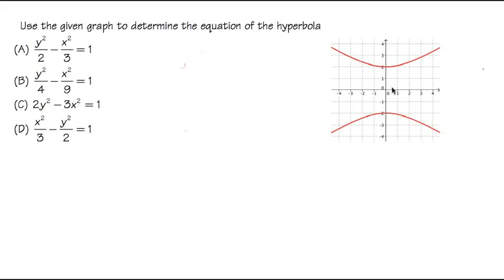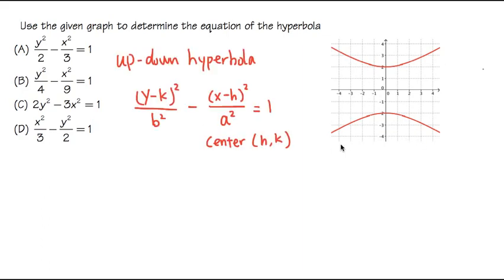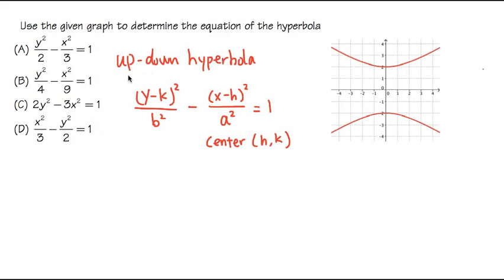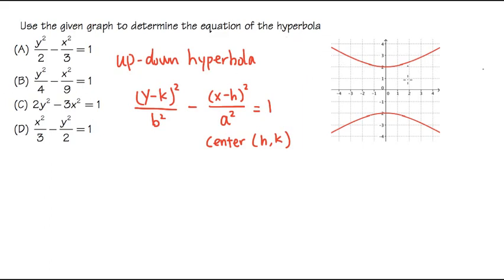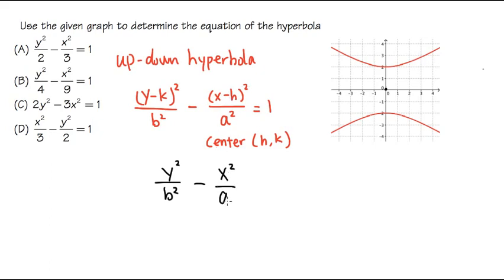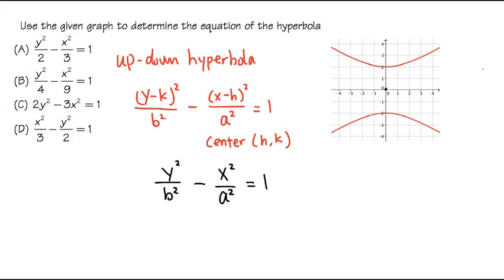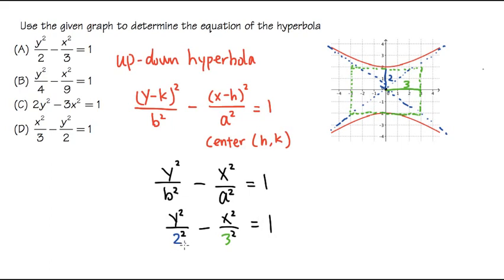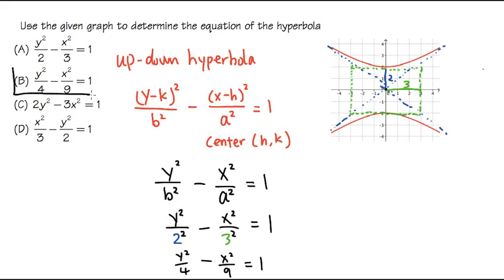Q23 Equation of a hyperbola from the graph (up-down)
Learn about quadratic equations and conic sections! Understand the method of factoring, completing the square, root property, quadratic formula. Graphs include parabolas, side-way parabolas, circles, ellipses, hyperbolas!